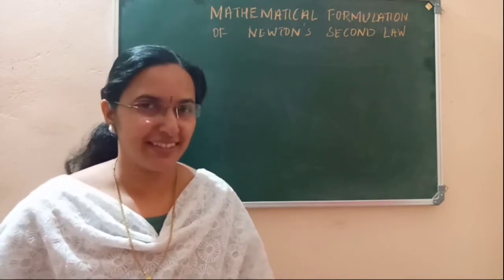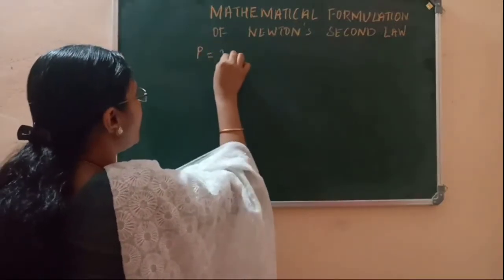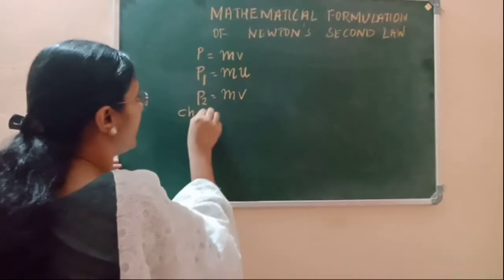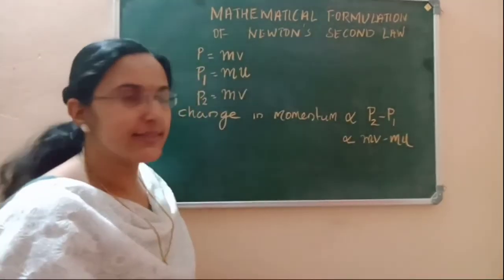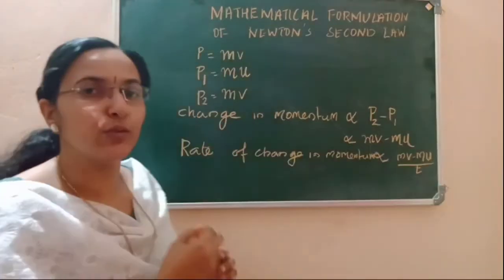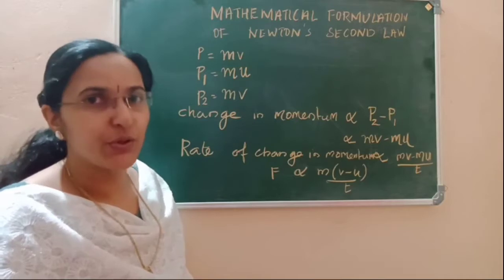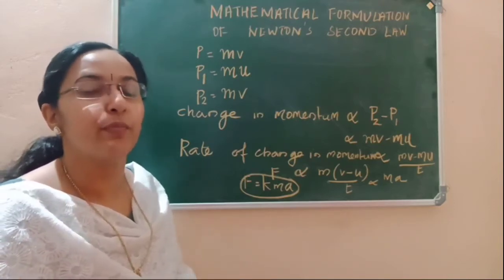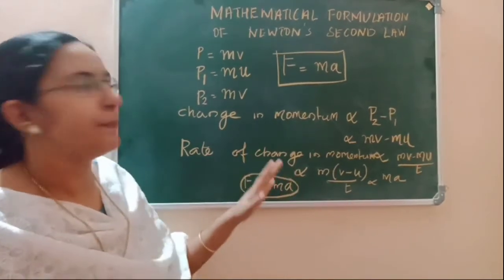Class 9 Physics, Force and Newton's Laws of Motion (Mathematical Formulation of Newton's Second Law)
Anu Baby, Marygiri English Medium School, Sreekandapuram